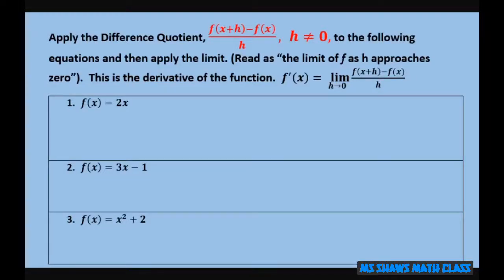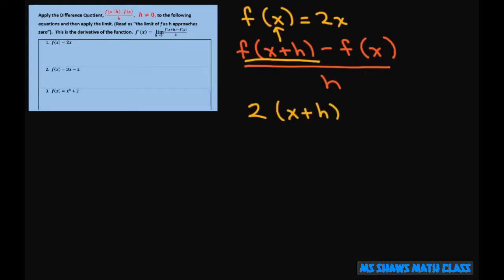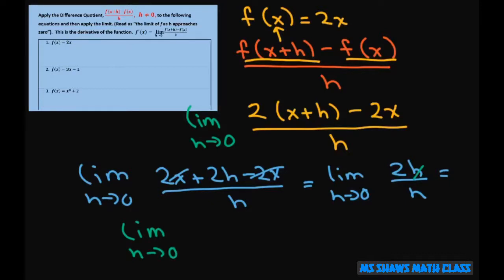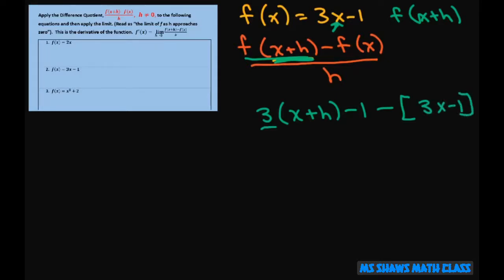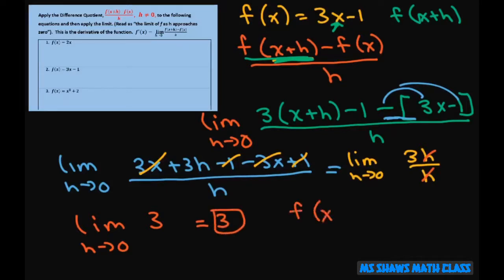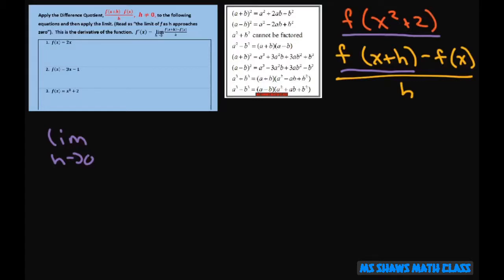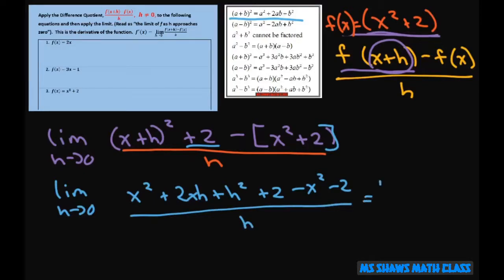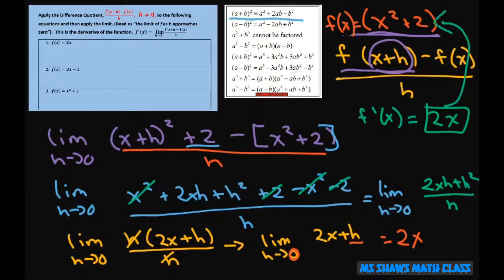Find the derivative of 2x, 3x-1, x^2+2 through the limit process. Difference Quotient